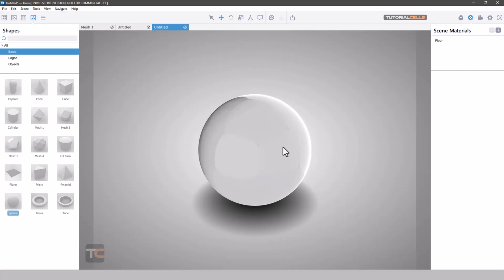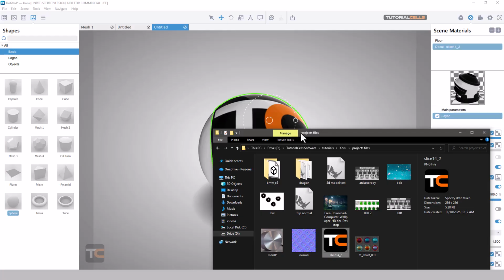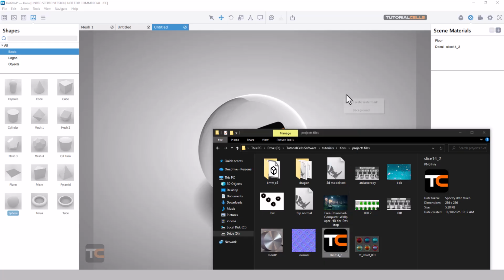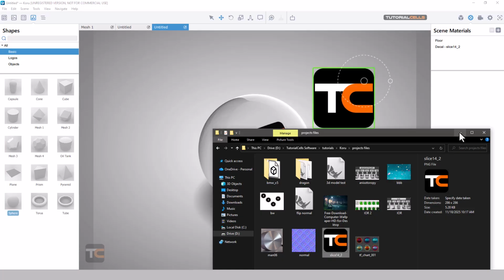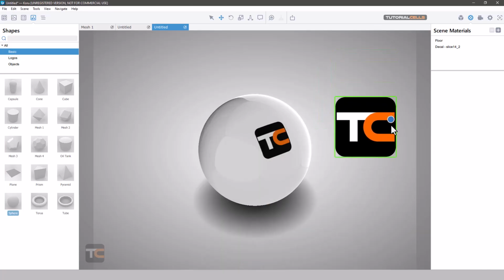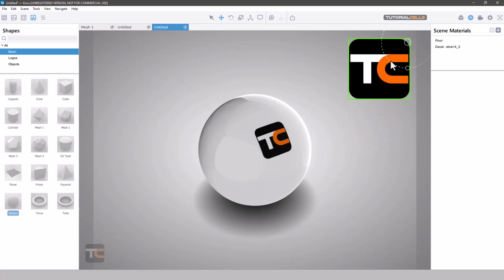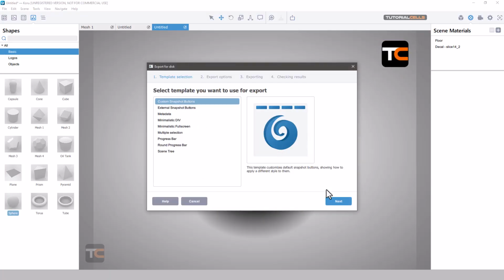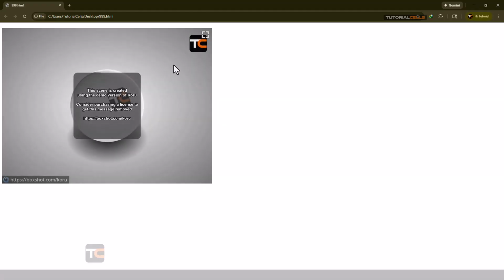006. Decal & Watermark & Background in koru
Decal & Watermark & Background

Components of the BALAS Software Lock:
Features and Security Layers:
• Remote Desktop Broken: Blocks remote desktop connections
• Anti Virtual Machine: Blocks virtual machines
• Video Port Blocker: Blocks video ports
• Clipboard Blocker: Prevents clipboard copying
• Smart Print: Smart printing of text documents